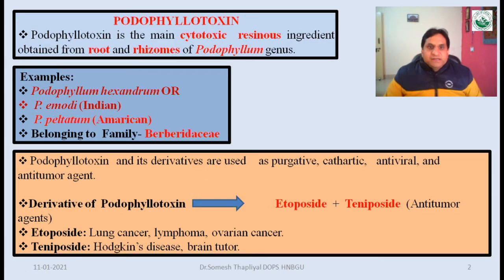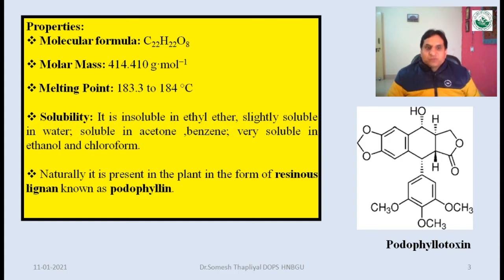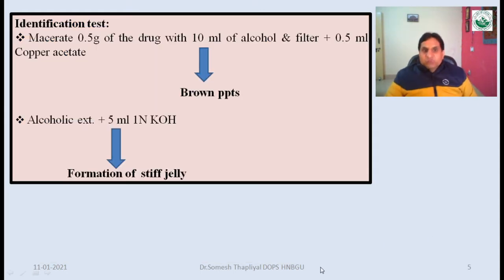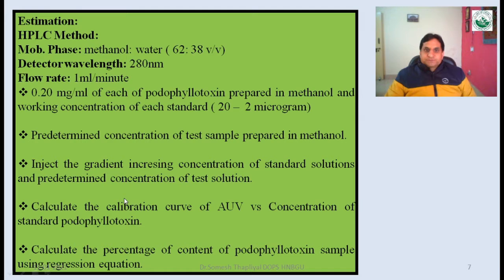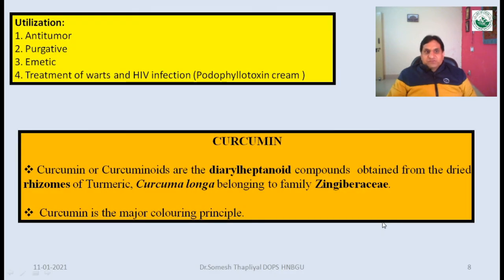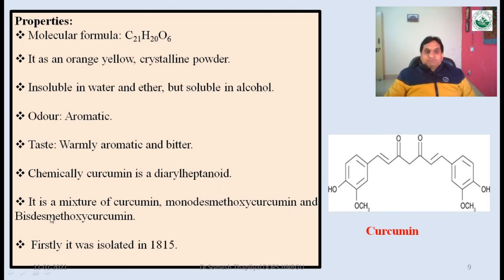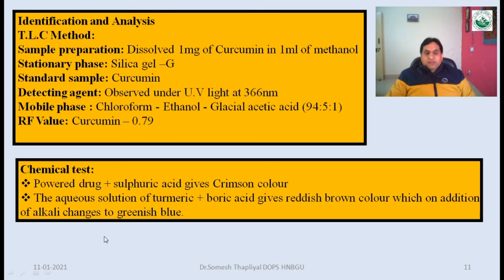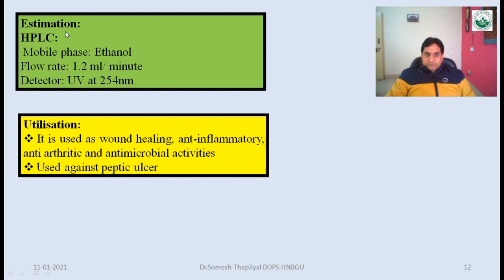Isolation Methods of Podophyllotoxin and Curcumin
After this class students shall be able to describe the extraction isolation method of selected phytoconstituents.